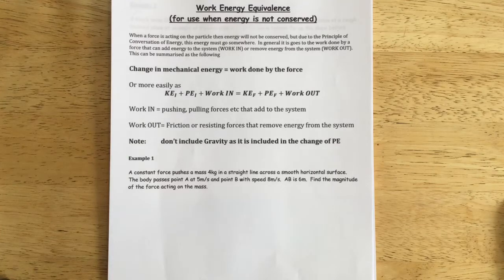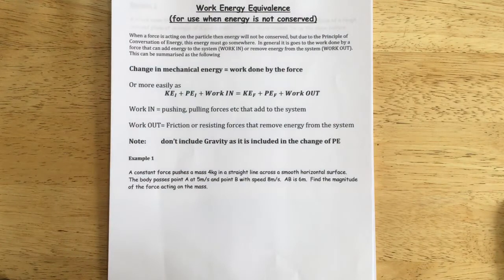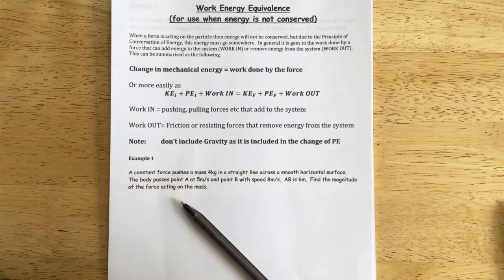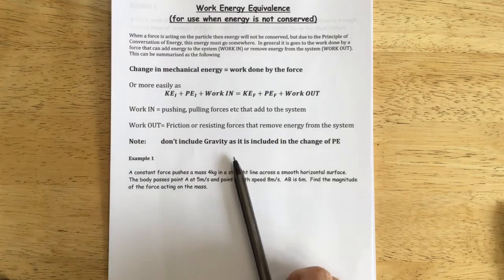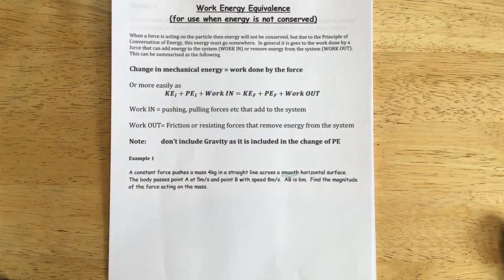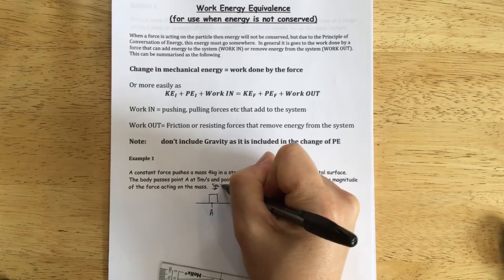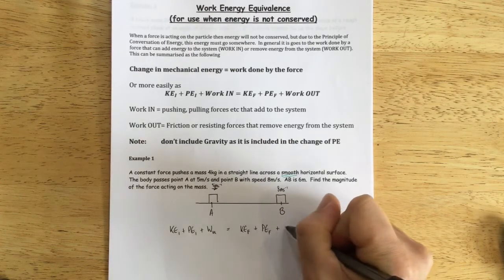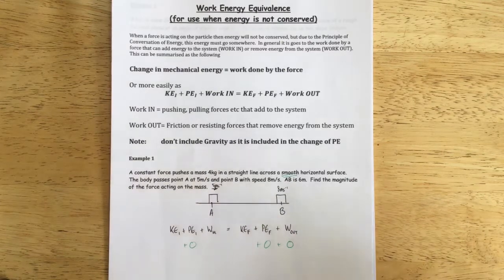Work & Energy 4 (Work-Energy Equivalence)